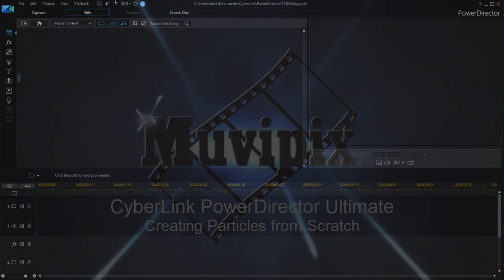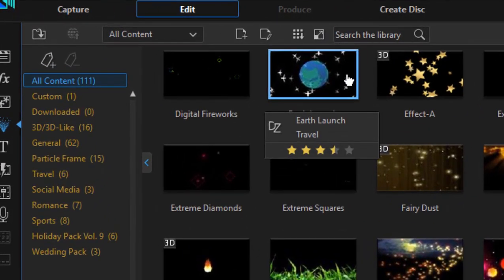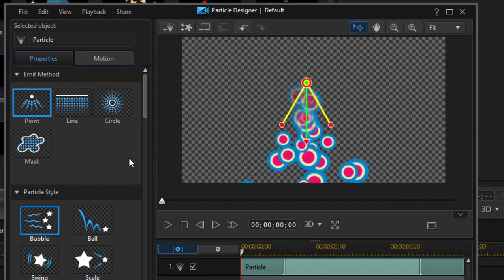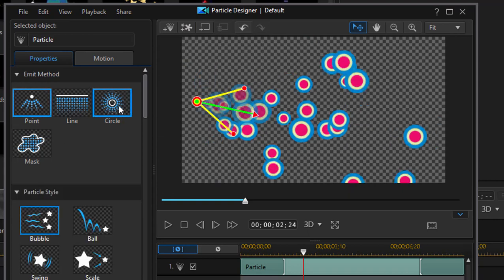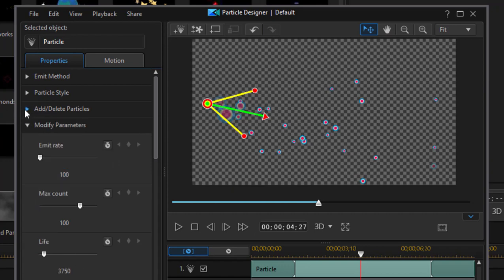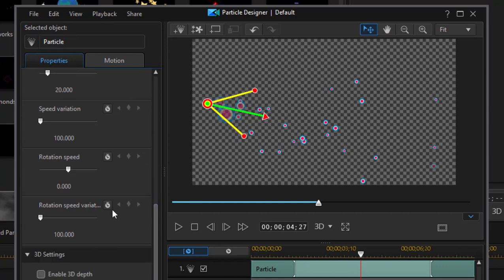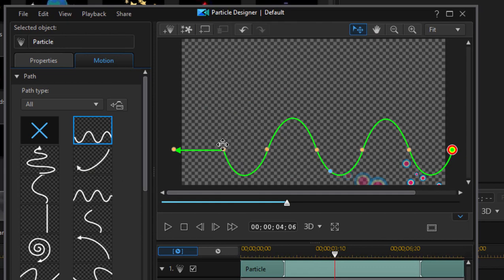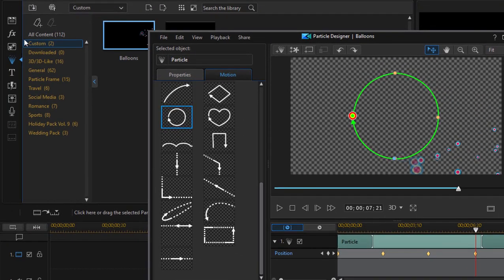Creating particles in CyberLink PowerDirector Ultimate